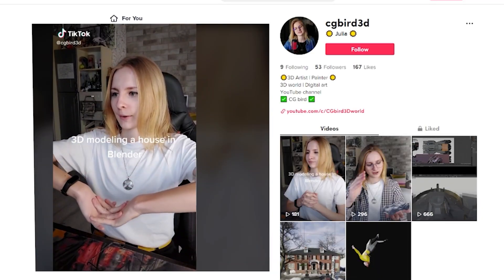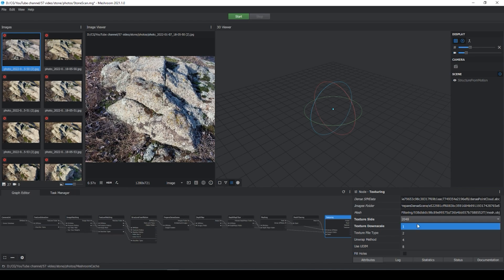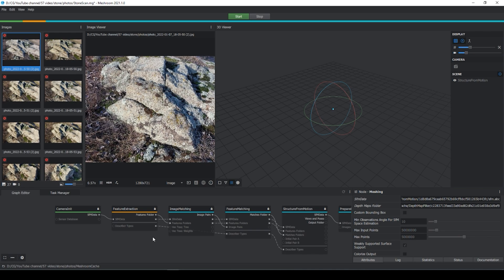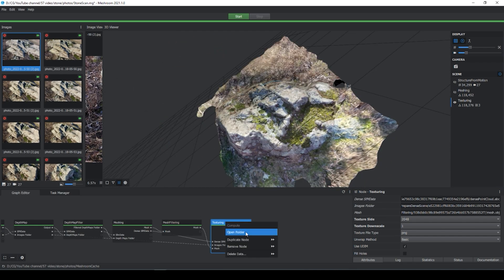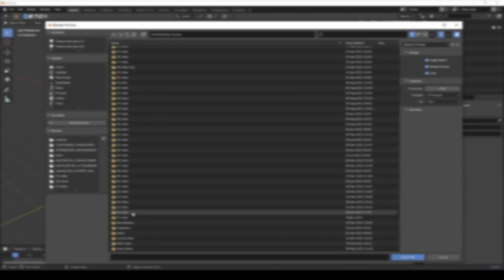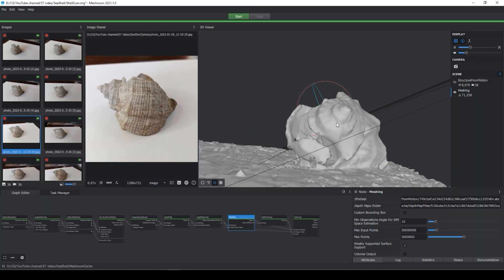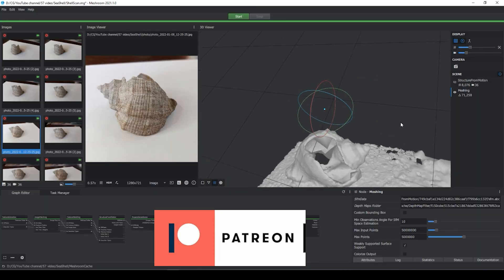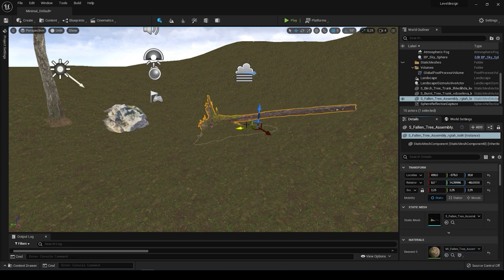3D Photoscan in 5 minutes Free | Creating Realistic Environment in Unreal Engine5 |Meshroom Tutorial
In this video, I will show you how to create a realistic 3d model with textures in 5 minutes using photos in Meshroom free software. In fact, I will use blender 3.0 for editing geometry. Then I will create a 3D environment with this 3d model and I will show you my animation in Unreal Engine 5.

My video is about 3d realistic environment. I like Unreal Engine 5 and I have been learning this engine for creating atmosphere and beautiful 3d scenes, animation, renders, games. I'm sharing my experience and knowledge about Blender, Unreal Engine 5, Substance Painter, Photoshop, concept art, 3d modeling, level design.
Meshroom, Blender 3.0, Unreal Engine 5 | Creating 3d photoscan and realistic 3d environment.

My channel is about 3d modeling, as well as about the life of a 3d artist, you can find many interesting videos. In the comments, you can write your opinion and also what interests you most in 3D modeling, as well as what you are working on now.
You can write your opinion about this video in the comments. I am very happy to share my experience with you.
00:00 Intro
02:07 Meshroom
03:28 Blender 3.0
04:59 Unreal Engine 5
09:42 Animation Renders
M U S I C

Track: Abstrakt - U [NCS10 Release]

S O C I A L S